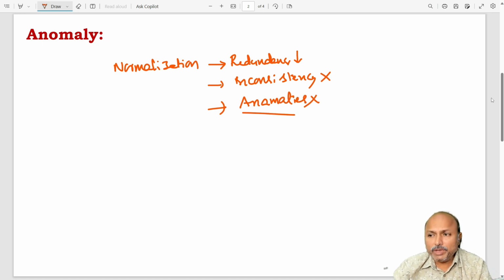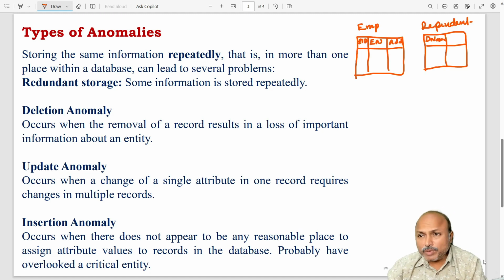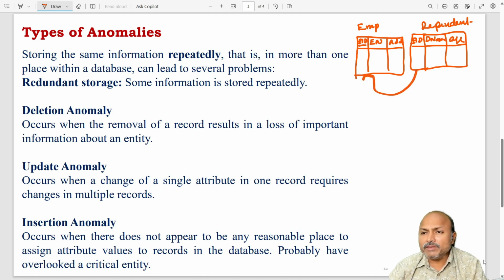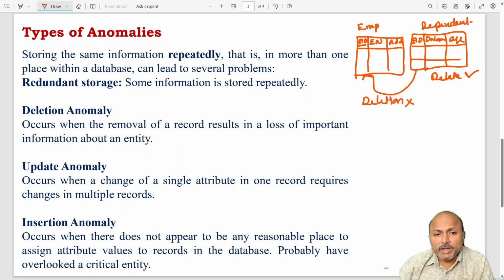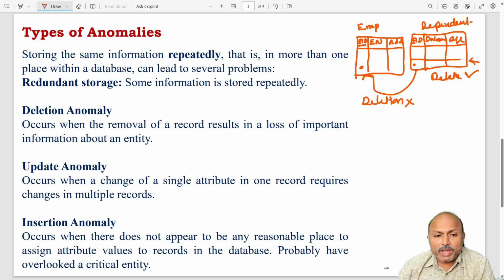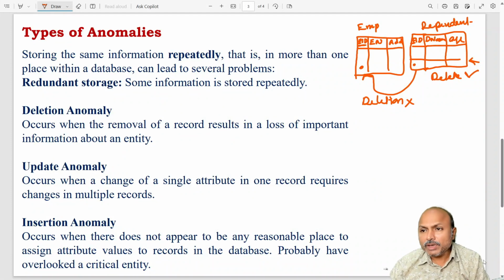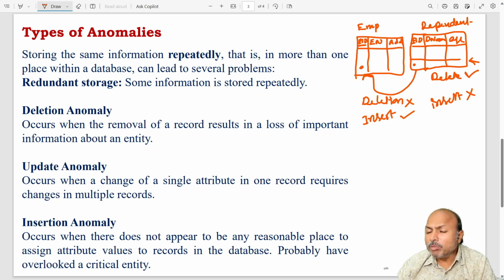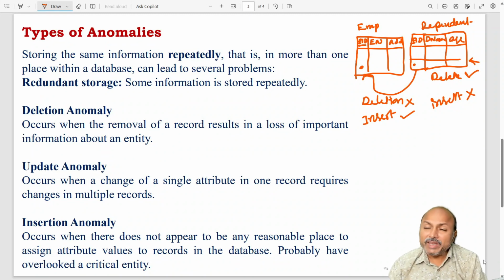Anomaly | DATABASE MANAGEMENT SYSTEM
In this video Anomaly will be discussed.

1. Anomaly
2. Insertion Anomaly
3. Deletion Anomaly
4. Updation Anomaly
5. Referred Relation
6. Referencing Relation